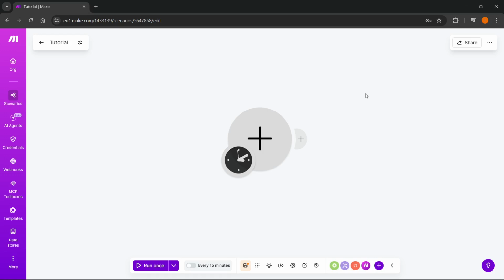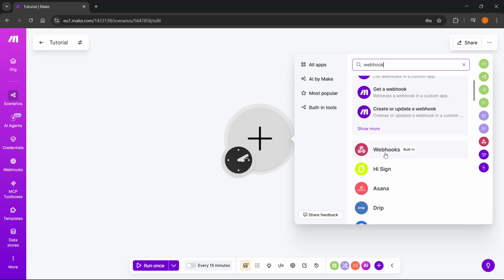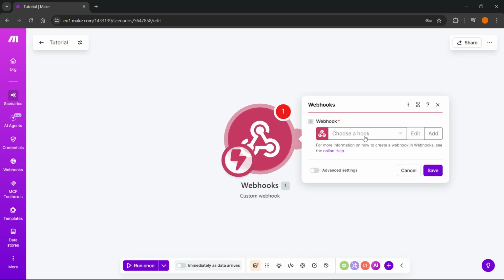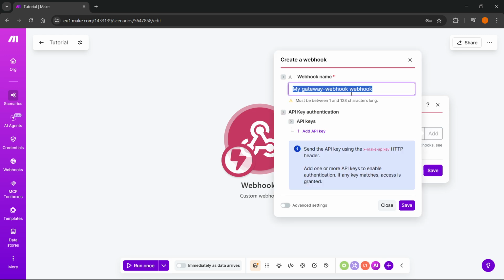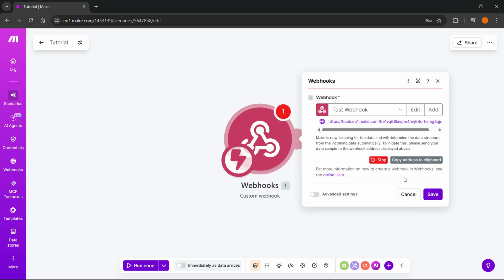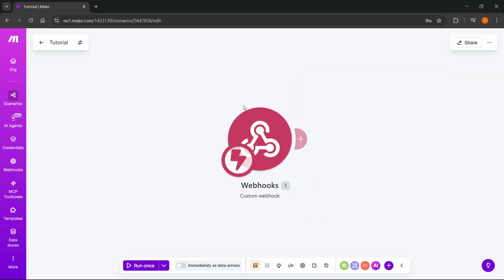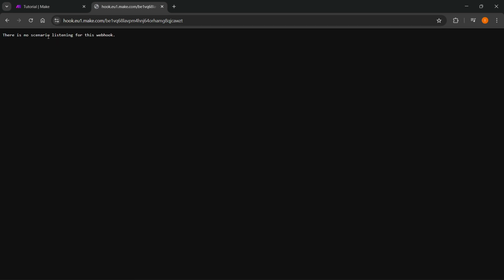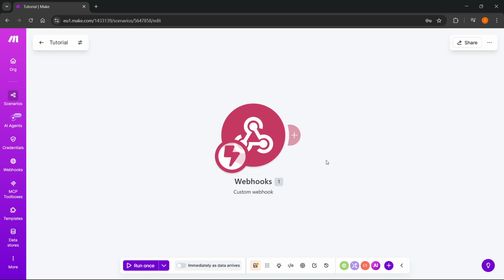How To SETUP A WEBHOOK In Make.com (QUICK & EASY) 2026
In this video, I'll show you how to setup a webhook in make.com. This is a full guide on how to create and configure webhooks to automate tasks using make.com in 2026. In case you've been trying to implement webhooks for your workflows in make.com, this is the video you need to see!